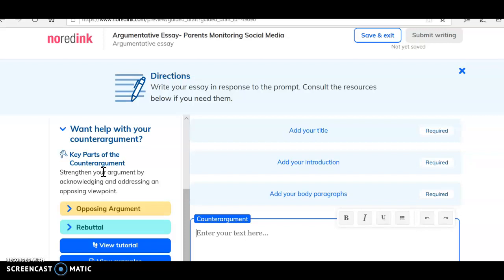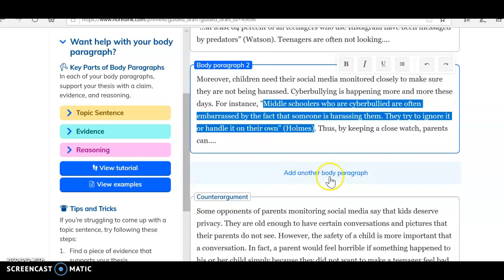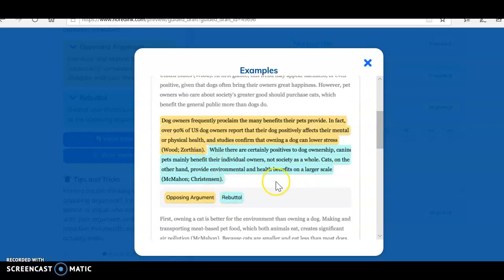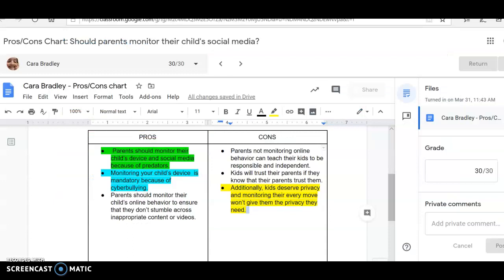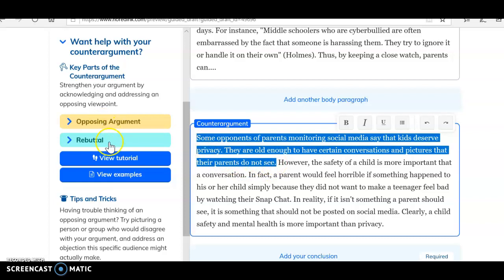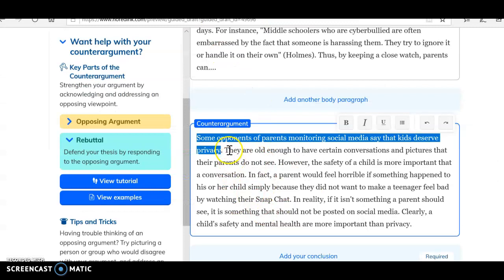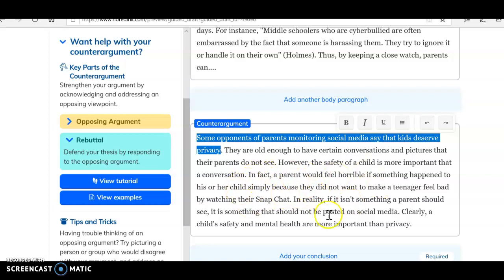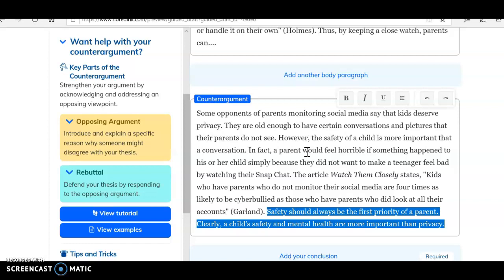Counterargument Paragraph -Weber